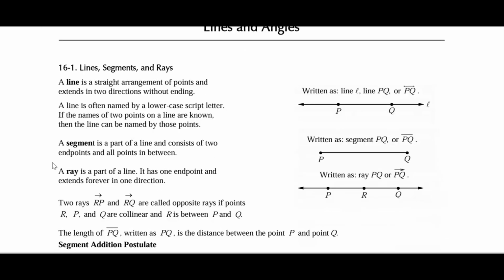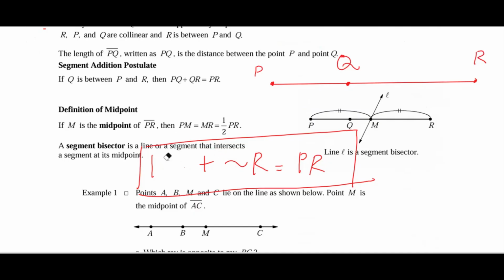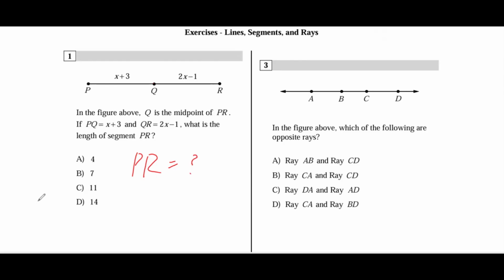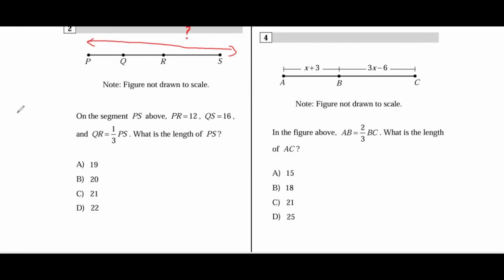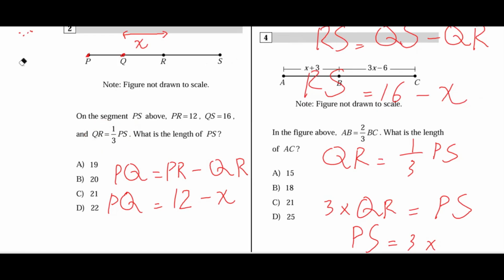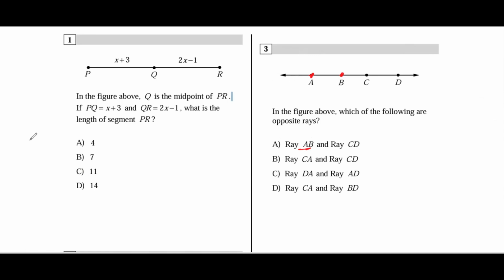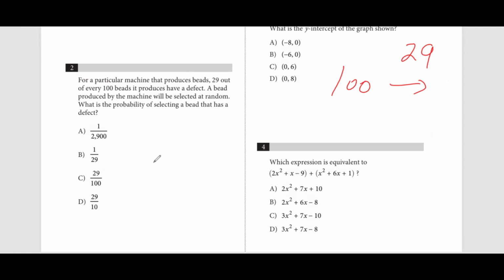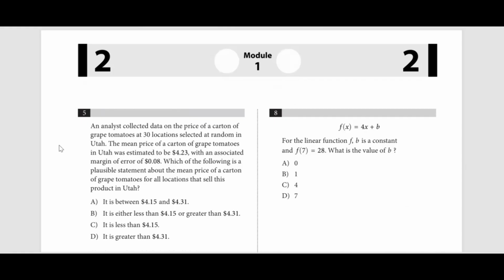Lines & Segments for SAT Math | Concepts, Diagrams & Exam Questions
Master Lines & Segments for SAT Math with this clear, exam-focused lesson designed to boost your accuracy and confidence 📐✨
In this video, we break down the core concepts of lines, line segments, rays, endpoints, and intersections using simple diagrams and step-by-step explanations. You’ll learn how these ideas appear in real SAT questions, how to interpret geometric diagrams correctly, and how to avoid the most common traps students fall into on test day.
We also solve SAT-style exam questions, showing you the fastest and smartest approaches needed under time pressure. Whether you’re revising fundamentals or aiming for a higher SAT Math score, this lesson gives you exactly what you need.
🔹 What you’ll learn:
• Difference between lines, segments, and rays
• Understanding endpoints and intersections
• Reading and analyzing SAT geometry diagrams
• Solving real SAT exam questions with confidence
• Time-saving tips for SAT Math geometry
Perfect for SAT students, high school learners, and anyone preparing for college entrance exams. Watch till the end to strengthen your geometry foundation and improve your SAT performance 🚀📘